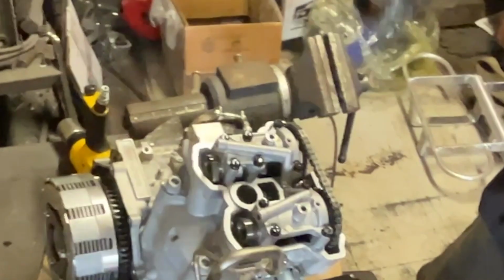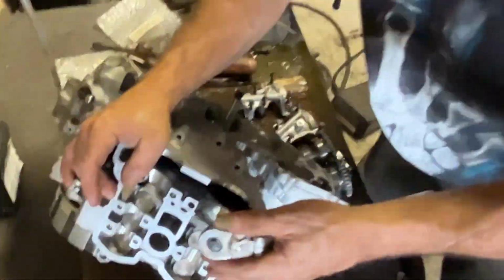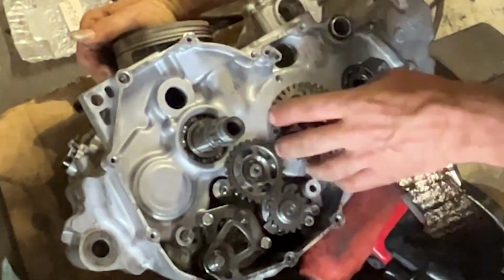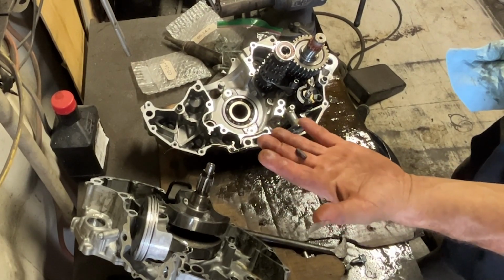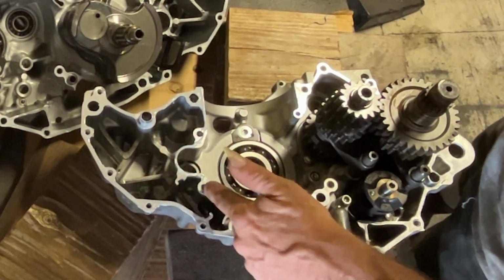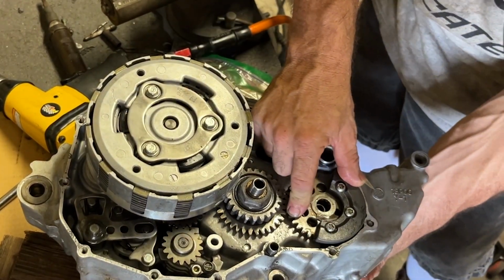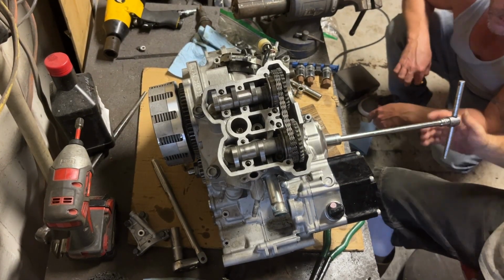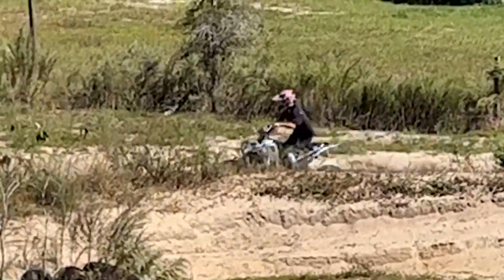2021 YFZ450 Yamaha Cases Split Engine Diag , Fix, And Ride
Let me know what you think about the riding style discussion in the video. This is a complete cases split engine rip down and reassemble video with riding and secondary diagnosis after the build. I explain the problems I had and what to look out for. How the clutches stack different than others I've seen, and the internal workings of the engine. For a quad with 75 hours this Yamaha YFZ450R looks great inside and out.

Comment and or Share. All these help get the content out to more people. Thank you for the support, every little bit helps. Creating content takes time and money, The time you spend watching the video is very helpful to the creator.

Discord.gg/sdB85DgZ